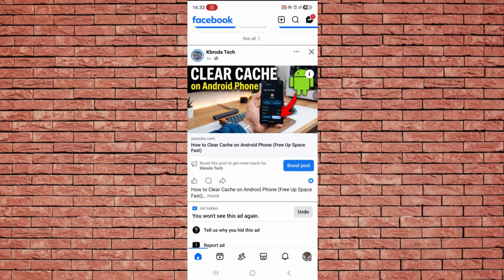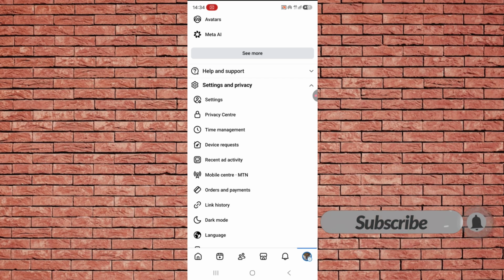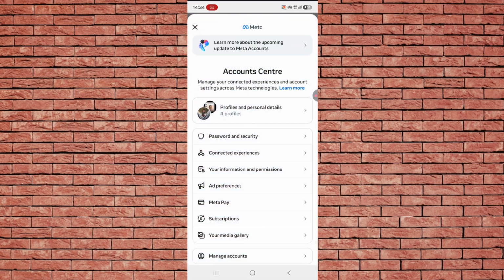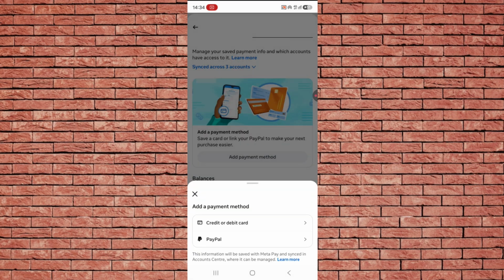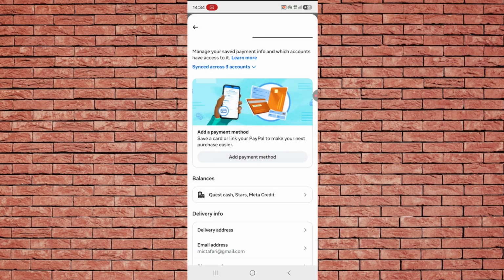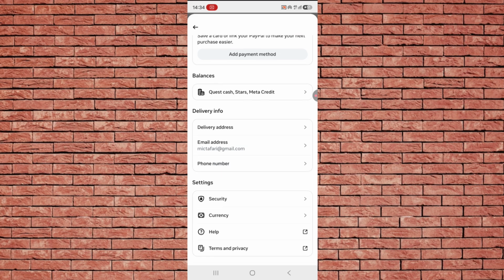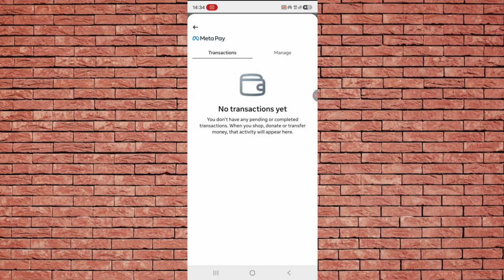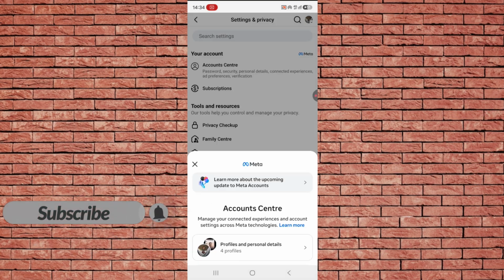How to Set Up Meta Pay on Facebook (Add Payment Method Guide)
Learn how to set up Meta Pay on Facebook step by step. Add a payment method, manage your Meta Pay wallet, and make secure purchases across Meta apps - the easy way.

Set up Meta Pay on Facebook works on Android, iPhone, and desktop. Meta Pay is the digital wallet for payments across Facebook, Instagram, and Messenger.